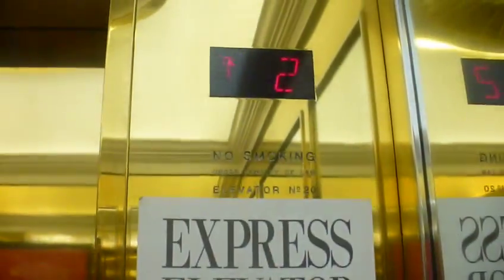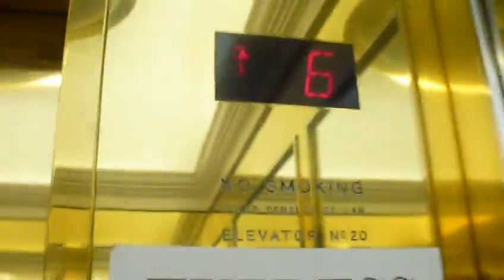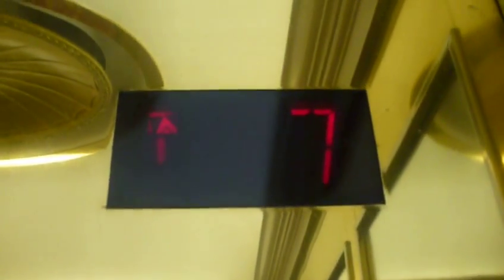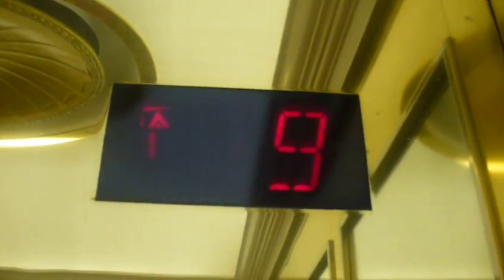Schindler Traction Elevator @ Lord & Taylor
Schindler Traction Elevator @ Lord & Taylor NYC